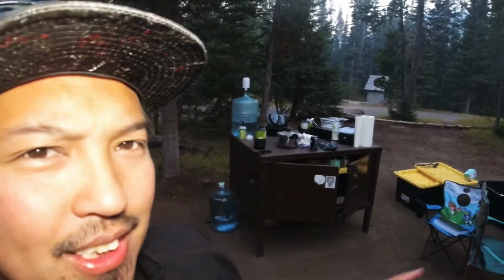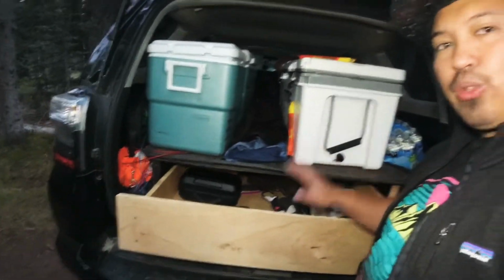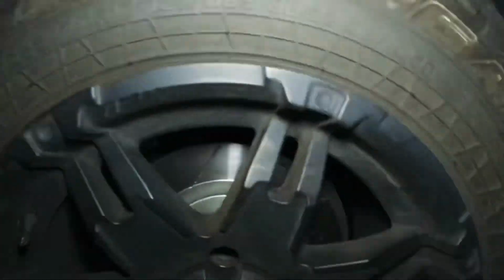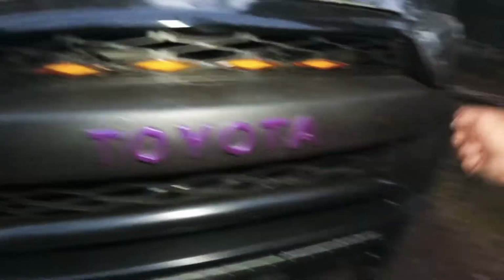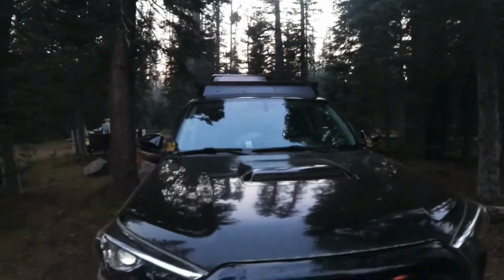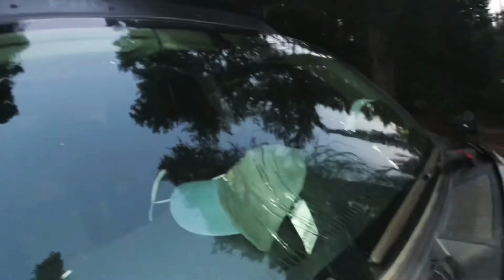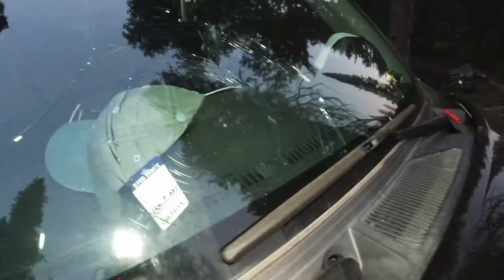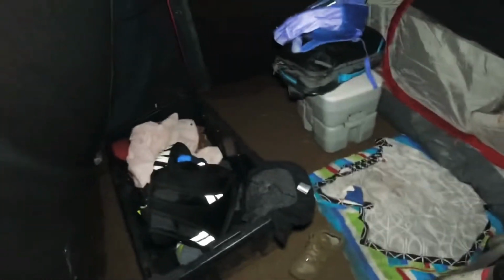4Runner Rig & Camp walk around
I do a quick walk around of our 4runner, aka the Black Mamba 4R, and our sleeping set up when we camped down in Crater Lake. Beautiful place!

The gear we use:

Camera gear
Sony a7iii
Micro SD Cards
Osmo Pocket
Osmo Action

Camping Gear
Kids sleeping bags
Kelty sleeping pad
Adult Sleeping Bag
Coleman 2 burner stove
Fiskars splitting axe
Goal Zero Mini Solar Lantern
Camp chair

Vehicle Gear
Roof rack (3/4 version)
Ditch light brackets
Favorite tires

Pets
Dry food
Dehydrated food mix
Brush (this is underrated!)